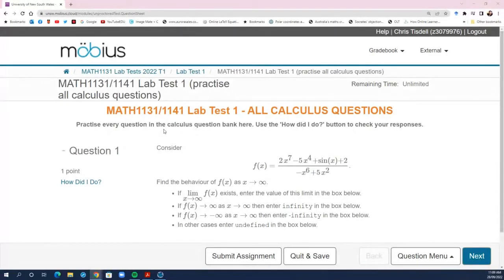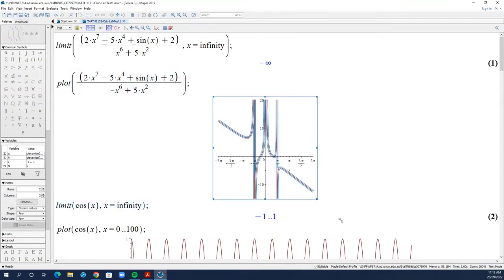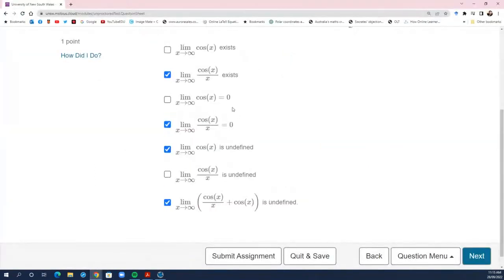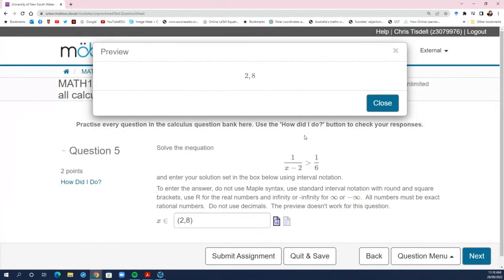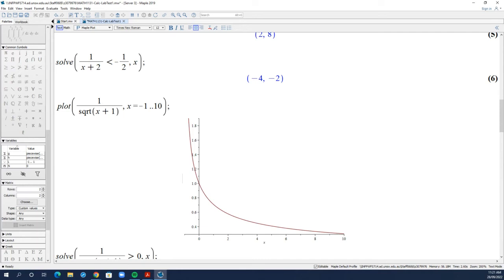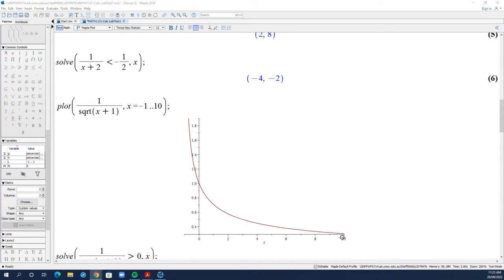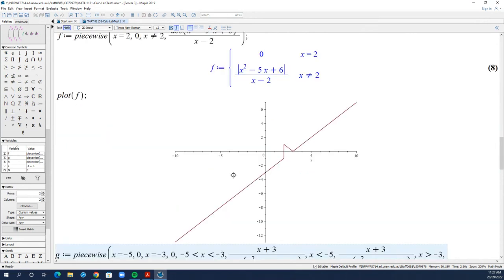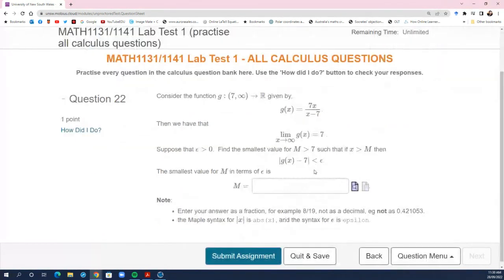2022 Tutorial W11C 4539 Wednesday 11am Week 3 Tisdell INCLUDING REVISION FOR LAB TEST 1